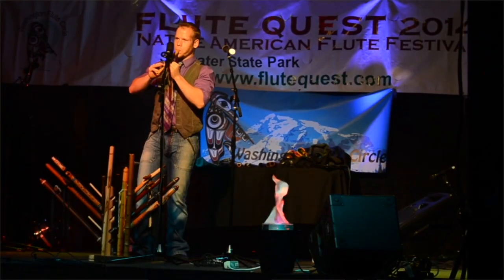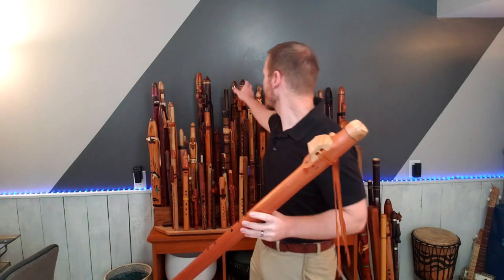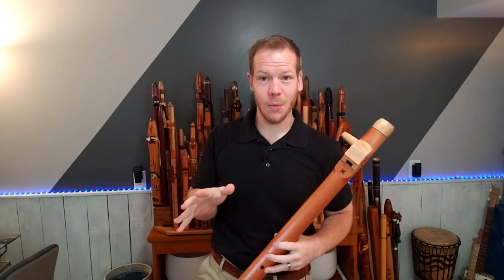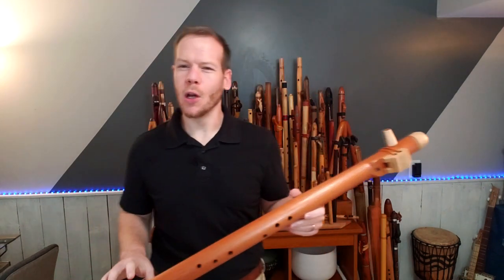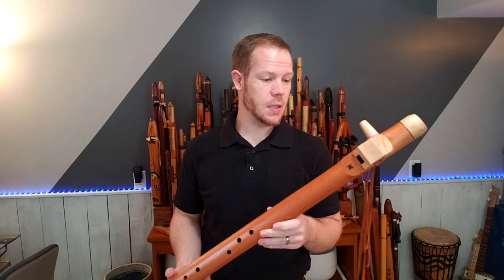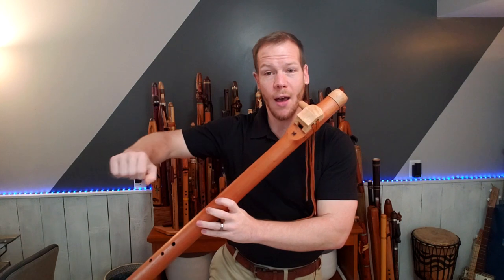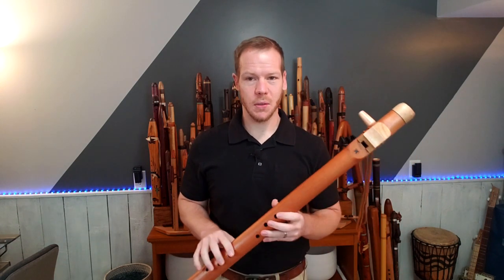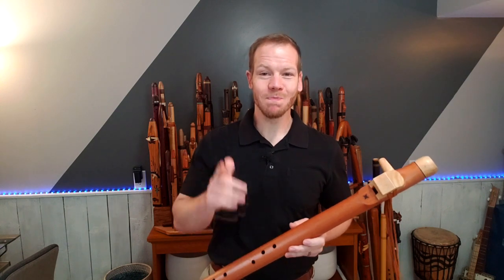SubBass E minor Native American Flute by Four Wind Flutes | Jonny's Flute Reviews Episode 22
Subbass Native American flutes are incredibly soothing! I LOVE the sound this flute produces. See below for link...